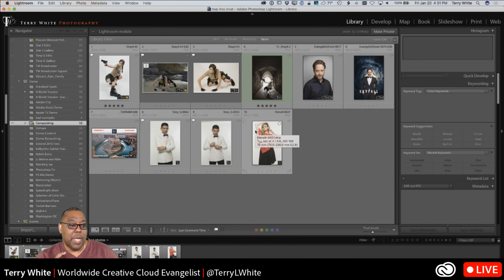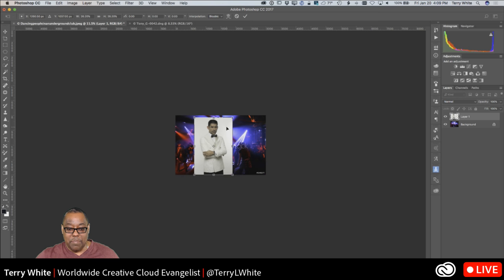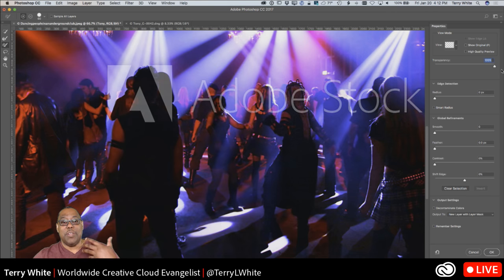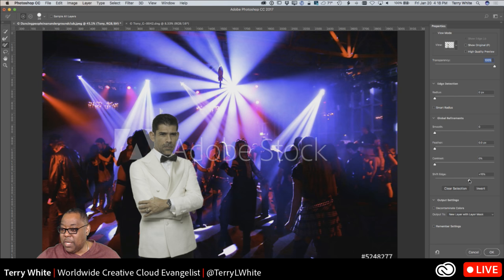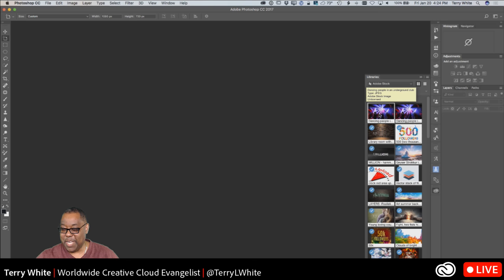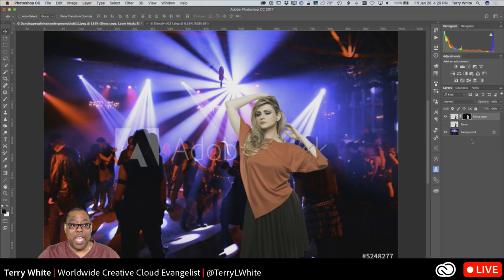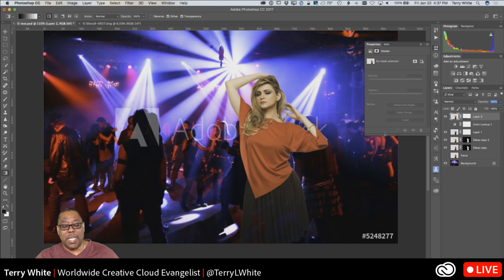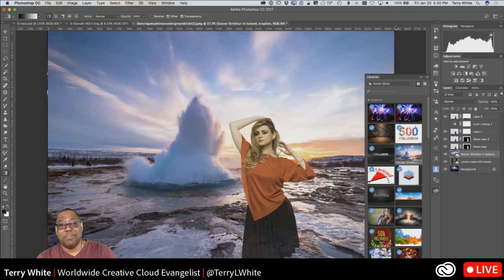How to Replace the Background with one from Adobe Stock | Adobe Creative Cloud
Join us LIVE as Terry White shows how to replace the background of your image in Adobe Photoshop CC with one from Adobe Stock.